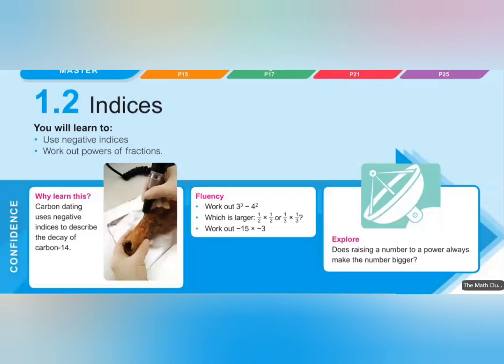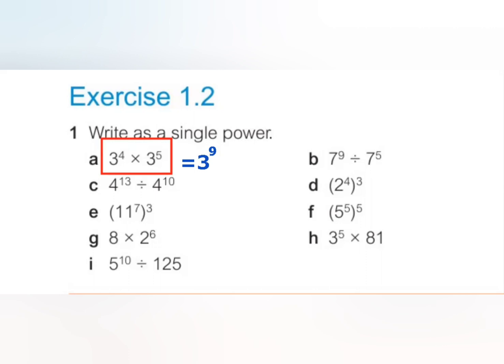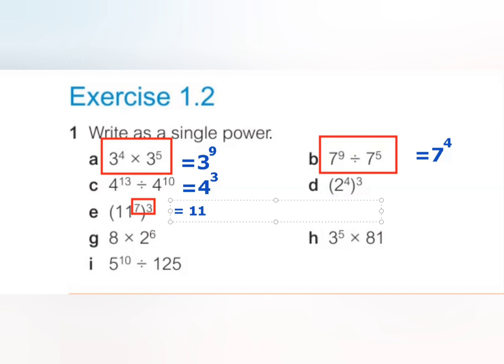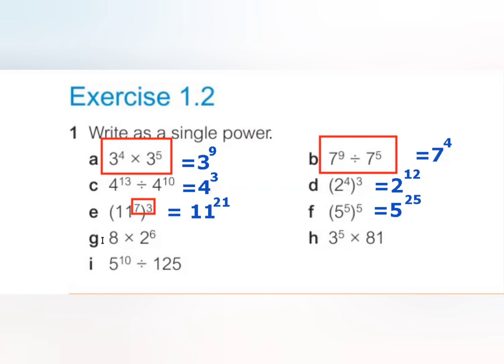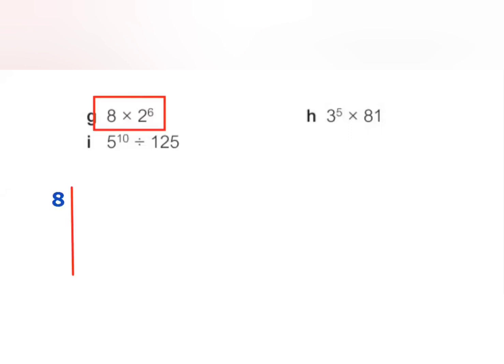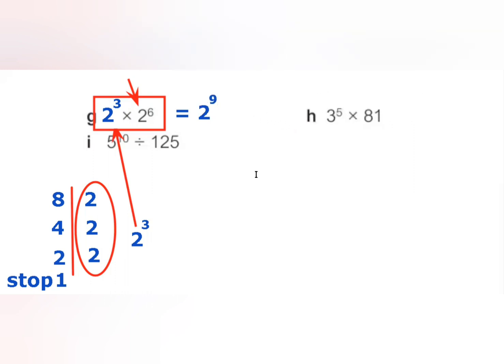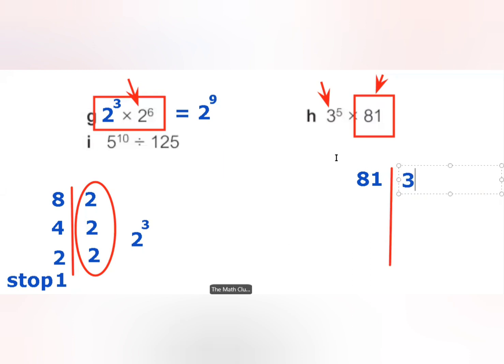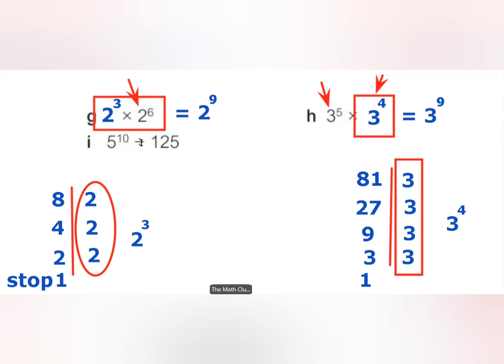Year 9 Unit 1.2 Indices Q1